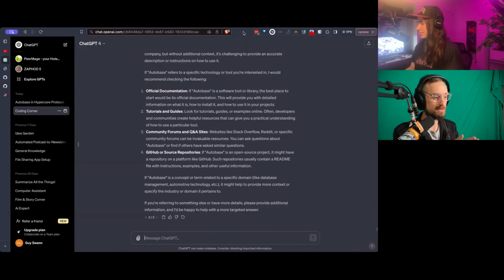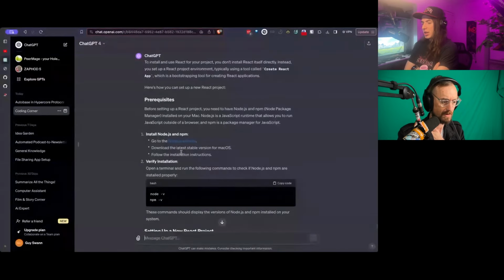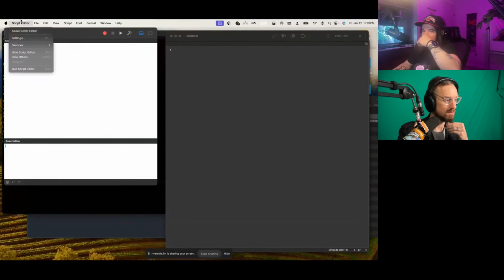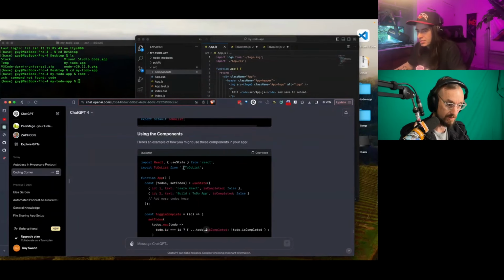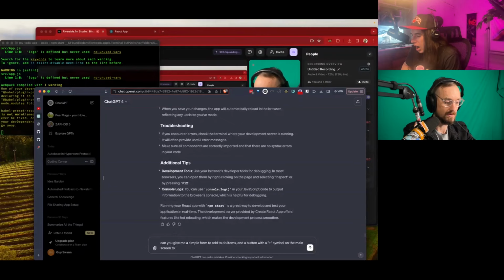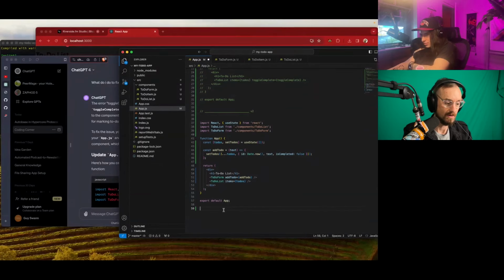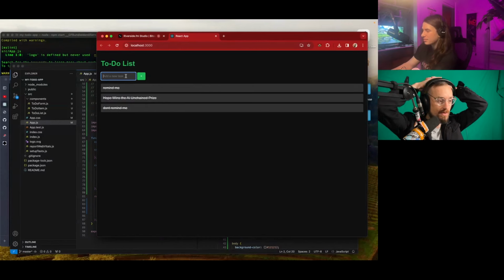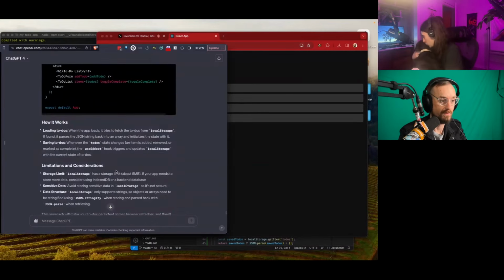Devs Who Can't Code #1 - Build a To Do App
Welcome to the inaugural episode of Devs Who Can't Code!

In this series, myself and Hope TS will together embark on a  mission to prove that you don't need to be a coding wizard to build apps, now with the boundless capabilities of artificial intelligence, anyone can be a developer.

Join us as we explore the tools and techniques that enable us to design, develop, and deploy apps without traditional coding skills, using AI-powered development. By demystifying the coding process and showcasing the endless possibilities of AI, we hope to inspire a new wave of DIY developers to turn their ideas into reality.

In this first episode, we create the classic first-time-coder app - a to-do list app, all without writing a single line of code ourselves.

This is "Devs Who Can't Code" – and we're just getting started.